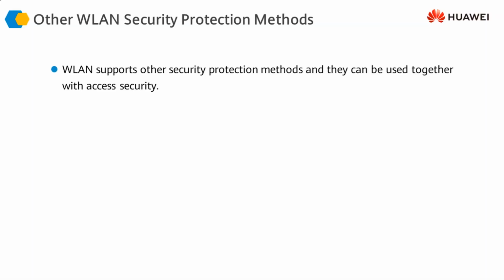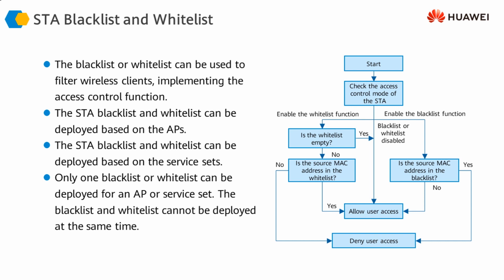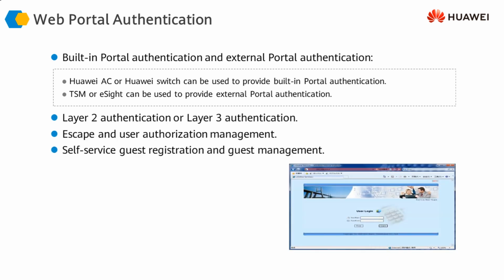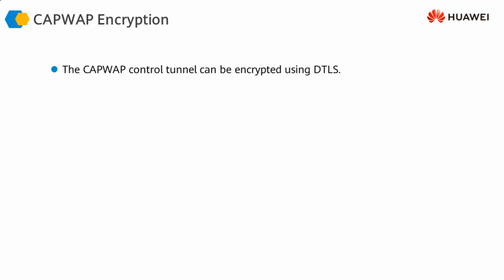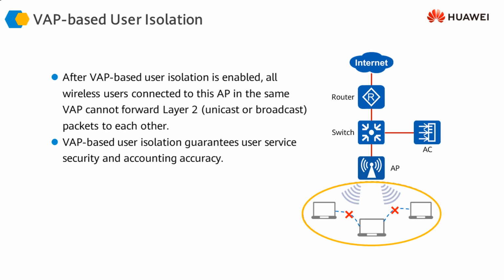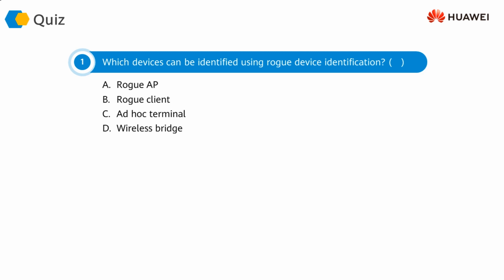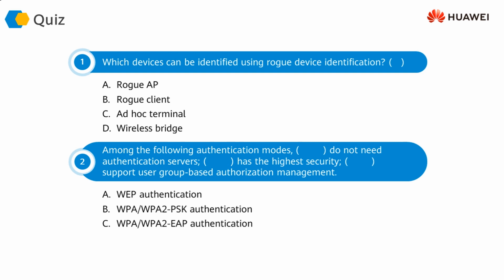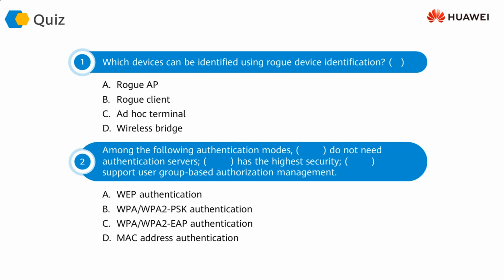84 Typical WLAN Security Design Cause 3 2 WLAN Security Technology